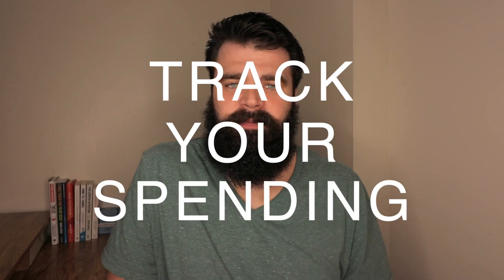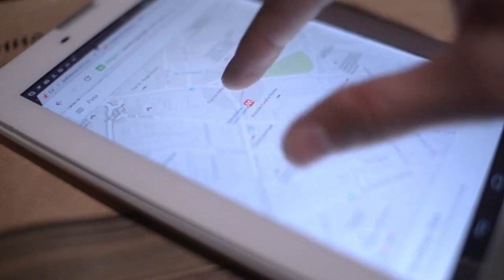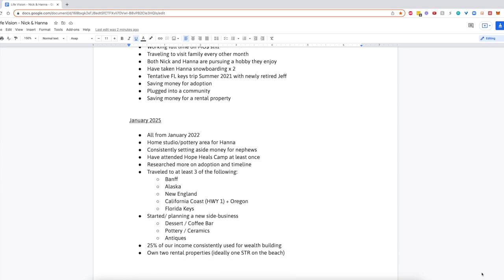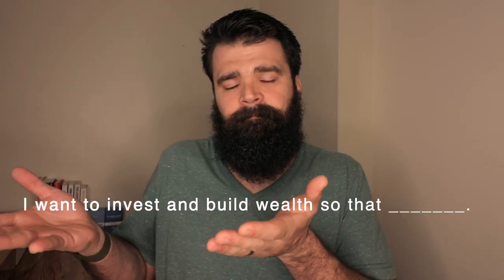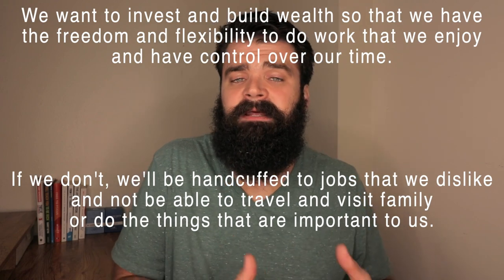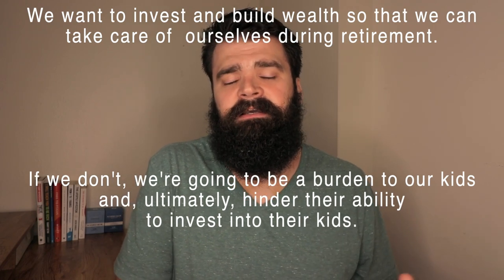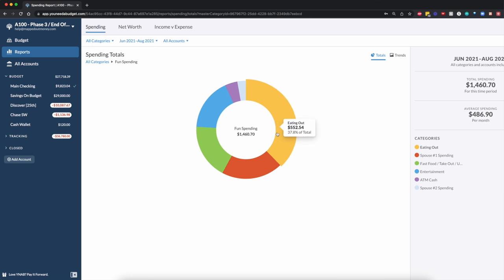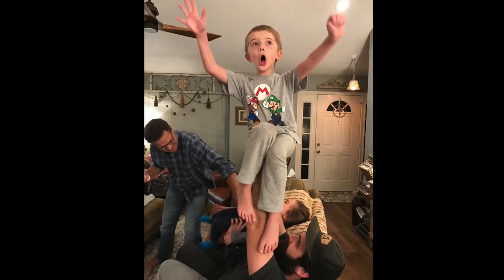How I found an EXTRA $500/month to invest WITHOUT making any more money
My new coaching & learning community, Rental Property Mastery is now LIVE.

 This video shares how to find extra dollars in your personal budget so that you can invest and make more progress financially. And these tips will work whether you make more money or not.

💲CREATIVE FINANCING COURSE🏘️
My online course teaches you how to use non-traditional funding sources for real estate, like private money, self-directed retirement accounts, seller financing, lease options, subject-to, and more. Includes paperwork!
🧰MY FAVORITE REAL ESTATE & MONEY TOOLS:

- American IRA - invest your retirement accounts into alternative investments like real estate, private loans, partnerships, crypto, and more

- Avail.co - If you're a small landlord self-managing between 1 to 20 rental units, this is a fantastic (FREE) online rental management software to help you collect rent, market vacant units, screen tenants, and more

- Deal Machine - software to help you buy more real estate deals
MY PODCAST ON INVESTING AND FINANCIAL INDEPENDENCE
READ MY BOOK ON RETIRING EARLY